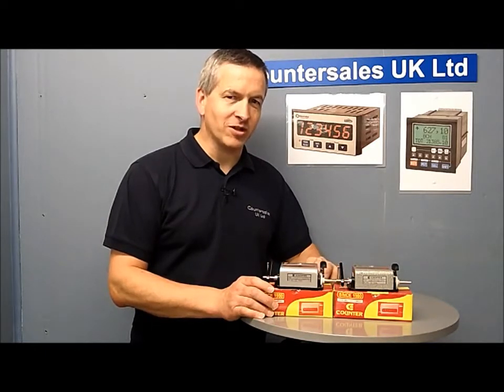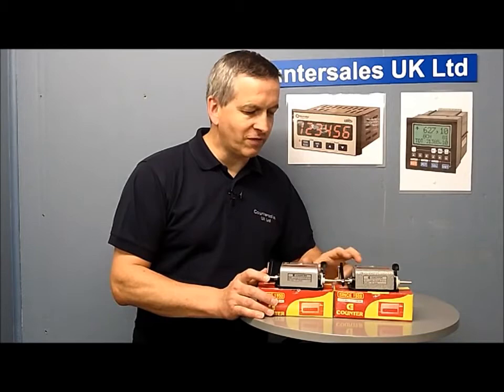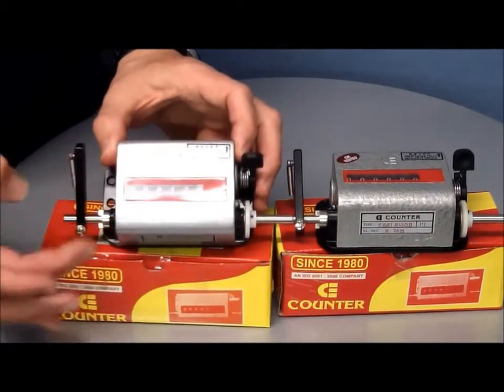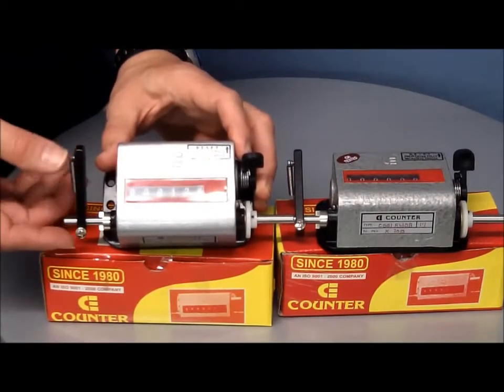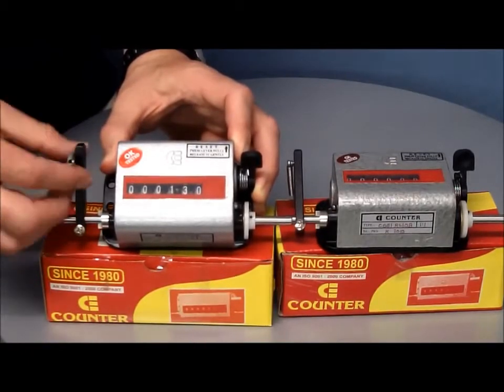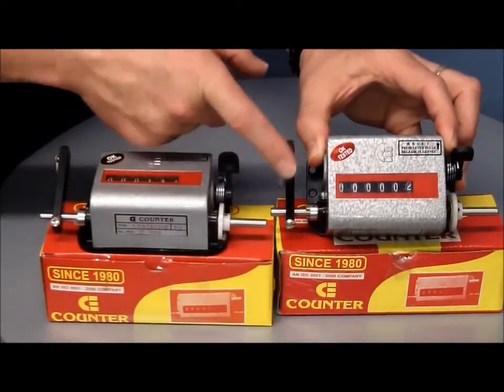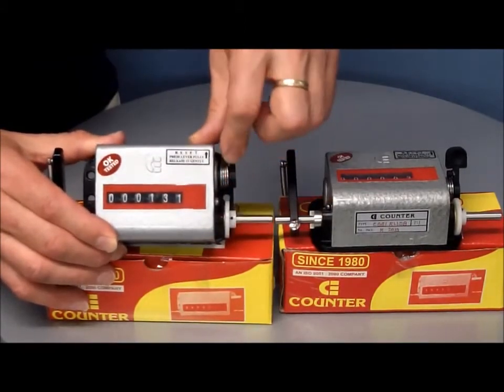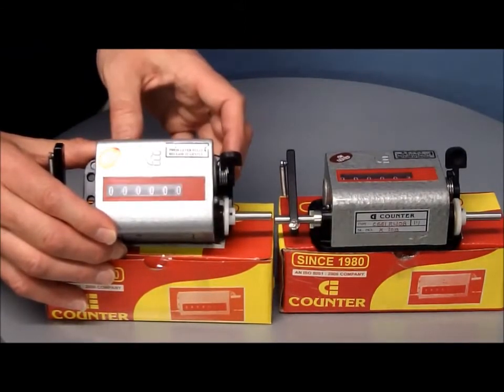Heavy Duty Mechanical Stoke Counter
How it works - Heavy duty mechanical stoke counter